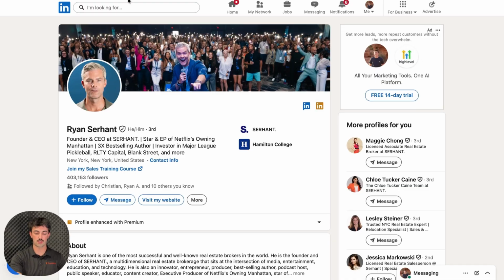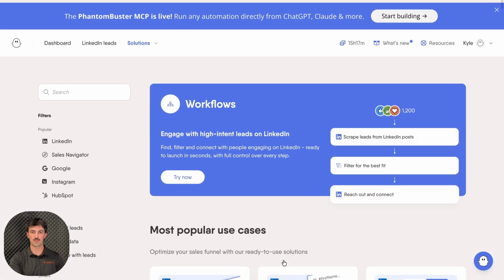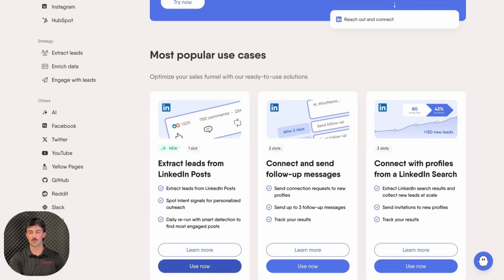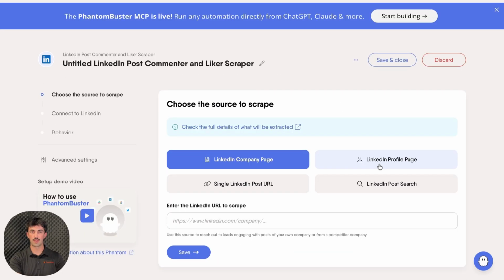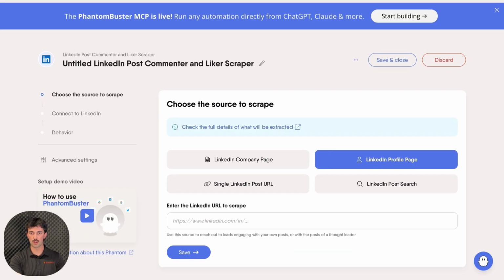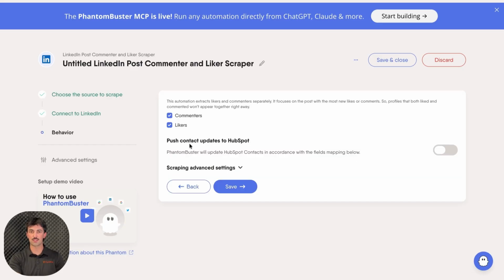Target Competitor Audiences on LinkedIn (PhantomBuster + Clay + Cold Email)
Steal your competitor's LinkedIn audience and fill your next webinar: full step-by-step demo.

I was able to email 14,000 targeted people and get 2,000 interested and in this video I show you exactly how to build that same funnel. No cold lists based on job titles. We target people already engaging with content related to your offer.

🛠 Tools used: PhantomBuster → Clay → FurnaceTimestamps:
0:00 — Why this strategy works (real campaign results)
0:45 — Step 1: Find a competitor/influencer on LinkedIn
1:15 — Step 2: Scrape their engaged audience with PhantomBuster
2:00 — Step 3: Enrich & filter leads in Clay (find real estate agents + verified emails)
2:45 — Step 4: Launch the cold email campaign in Furnace
3:30 — Why this beats CRM blasts, social ads, and organic posts

🔗Clay you have questions on setting any of this up, drop a comment, happy to help.